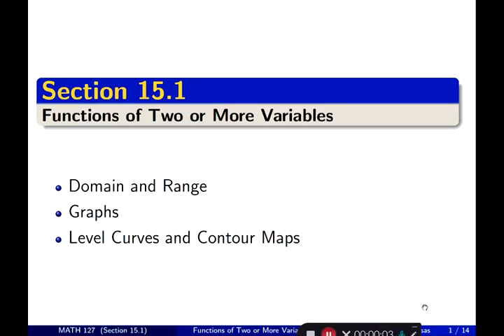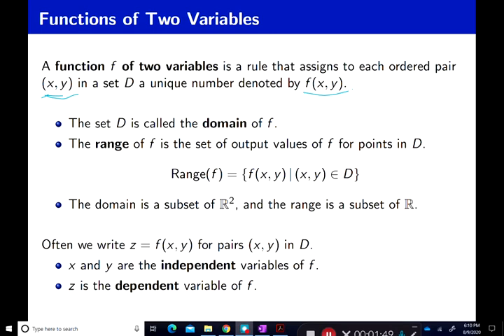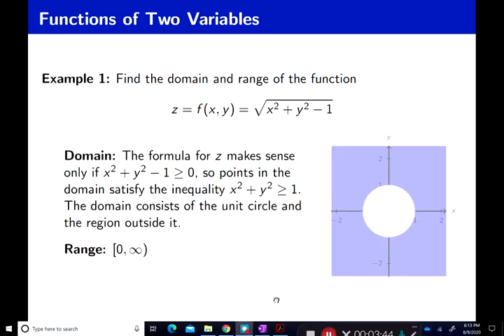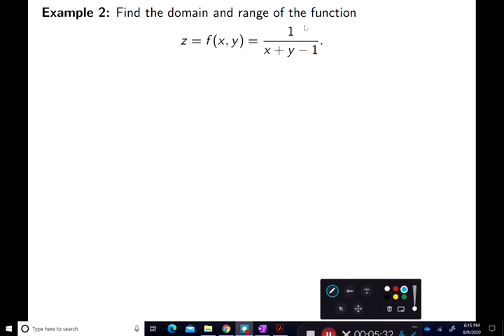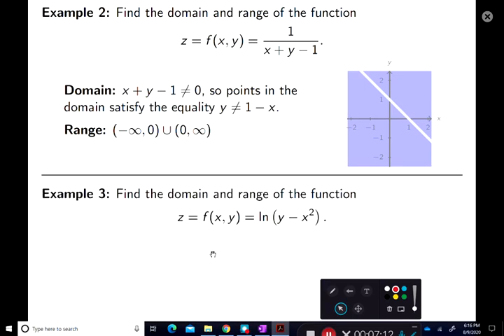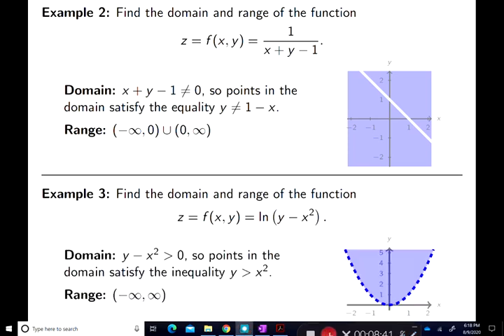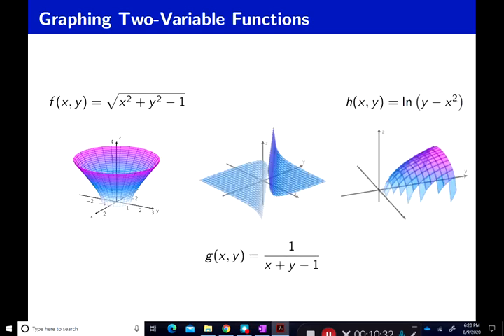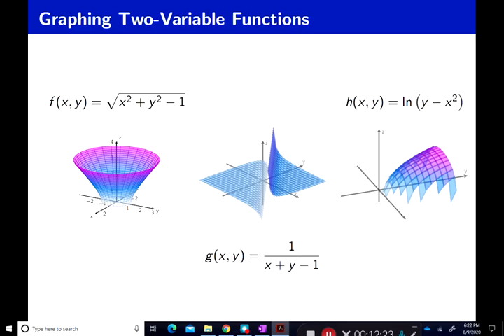14 1 Functions of Two or More Variables, Part 1, Domain and Range